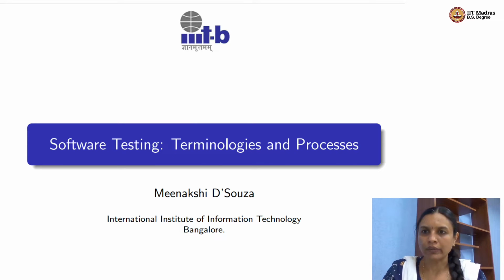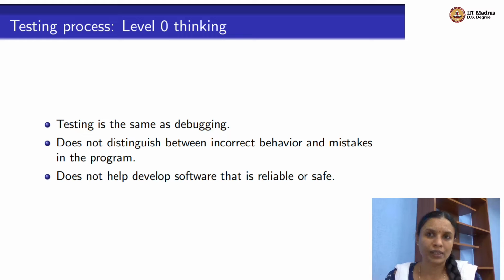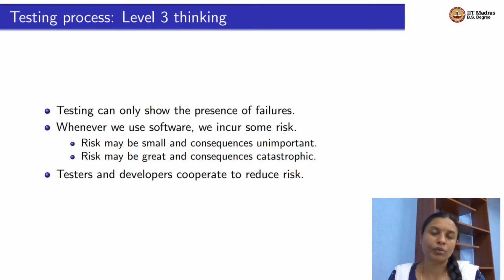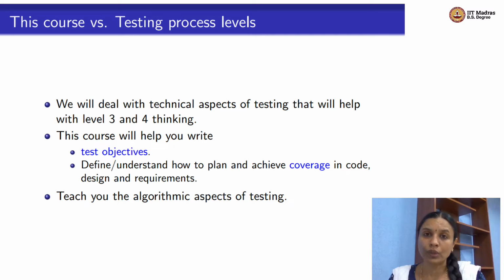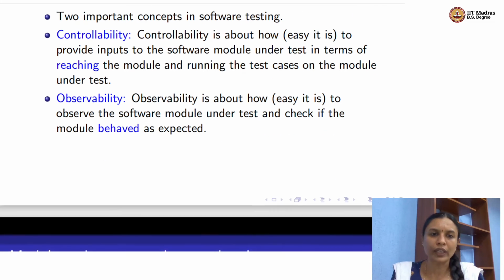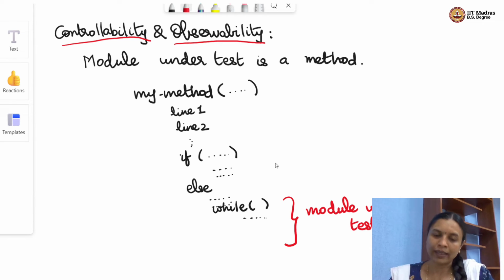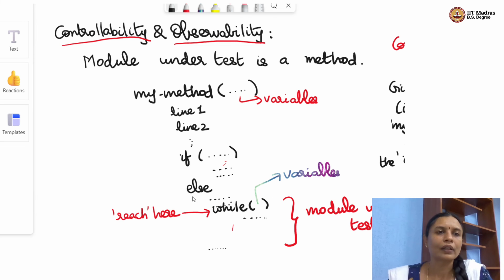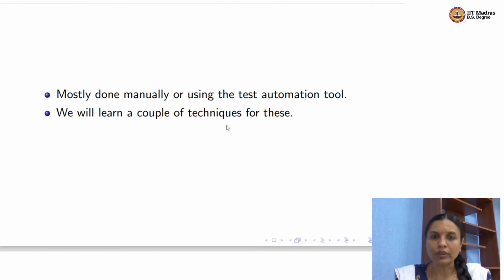W1_L4: Software testing terminologies and processes overview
Welcome to Week 1 Lecture 4 of the course "Software Testing" by Prof. Meenakshi Dsouza.

 Video Overview
 This lecture delves into software testing terminologies and processes building upon basic concepts to explore the goals of testing and the different levels of testing process maturity within organizations We examine the evolution from rudimentary debugging to mature quality assurance practices A highlight is the introduction of controllability and observability as key concepts in effective software testing illustrated with practical examples This knowledge will lay the foundation for future test automation discussions and the use of tools like JUnit